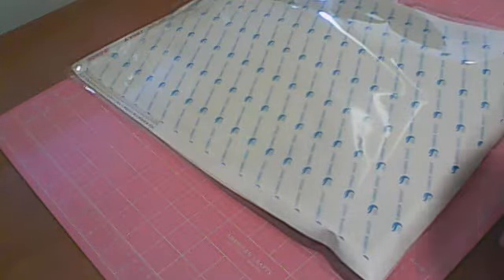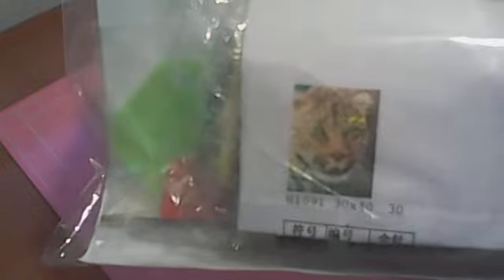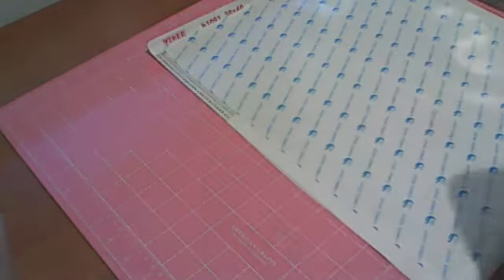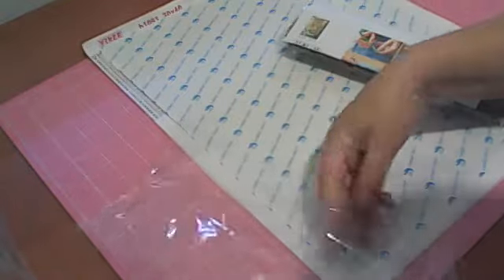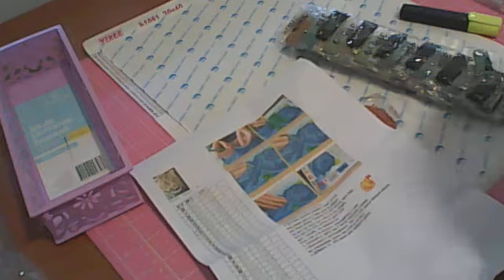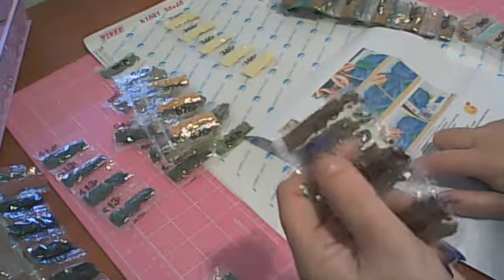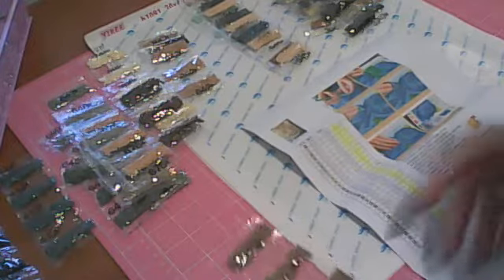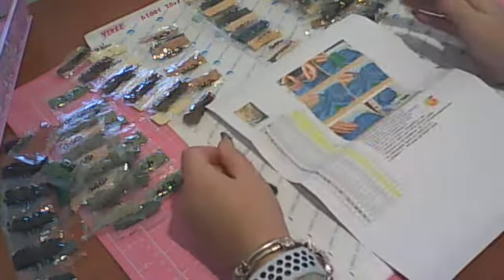Leopard 30x40 Malaga Markets Un packing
Unpacking a Leopard 30x40 purchased from Malaga Markets.
Purchase price $35.00 AUD, no shipping or waiting for delivery, available on ALI Express store Yikee code H1091 for $29.69 with discount only $14.85, free shipping delivery time 24-49 days to arrive in Australia